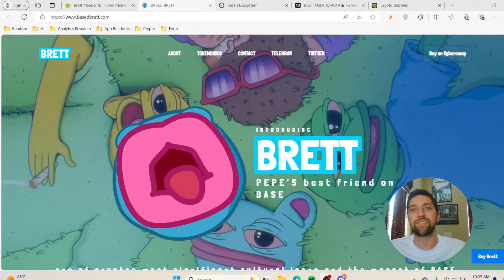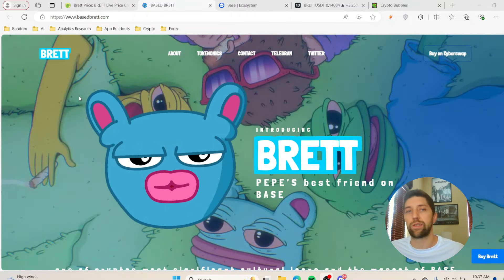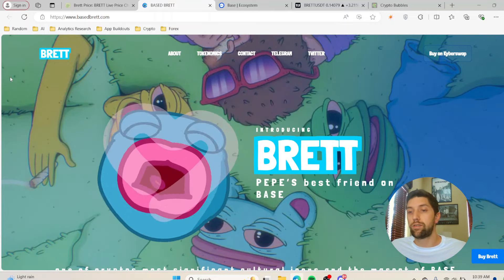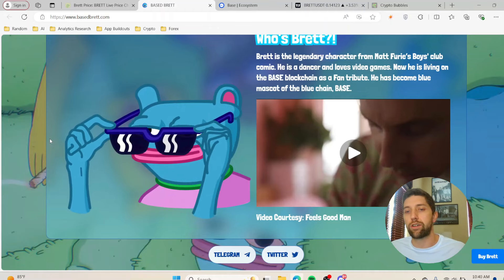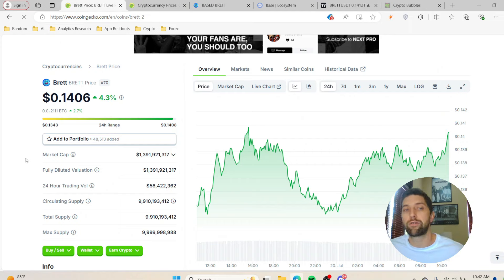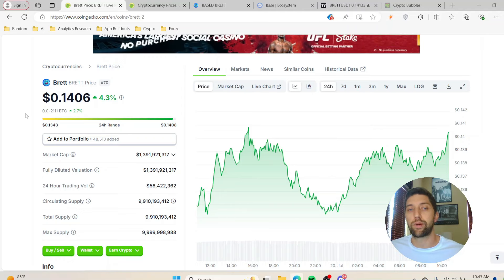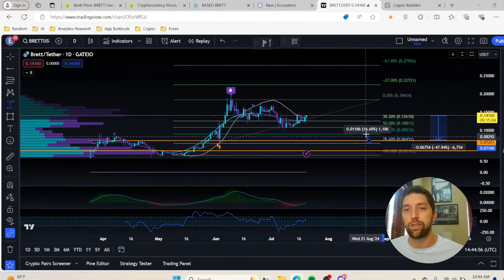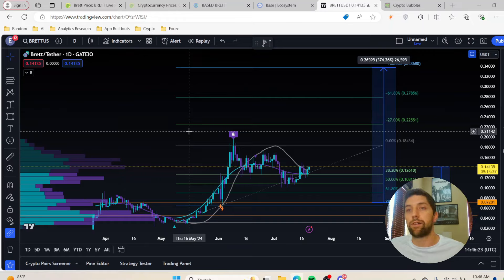Is Based Brett ($brett) The Next Dogecoin Or Shiba Inu? Unlocking Key Insights And Predictions!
In this video, I dive deep into Based Brett ($BRETT) and why it has the potential to become the next big memecoin, rivaling Dogecoin and Shiba Inu.

We'll explore the unique aspects of $BRETT, its integration with the Coinbase and Base network, and the reasons behind its explosive growth potential. I'll also share my detailed analysis on the ideal buy and sell levels for maximizing profits.

Plus, find out why the SEC dropping charges against Hiro adds even more bullish momentum to this project. Don't miss out on this in-depth analysis!